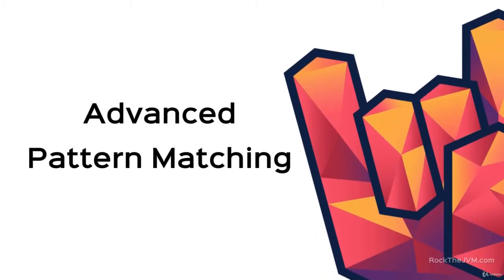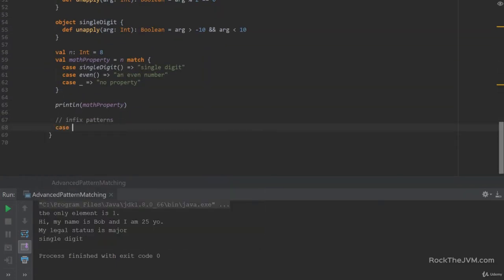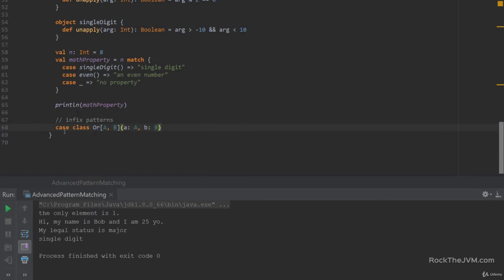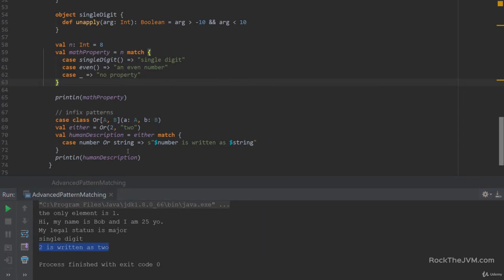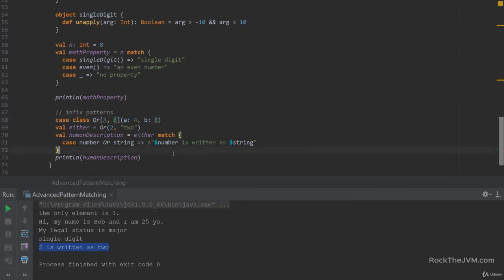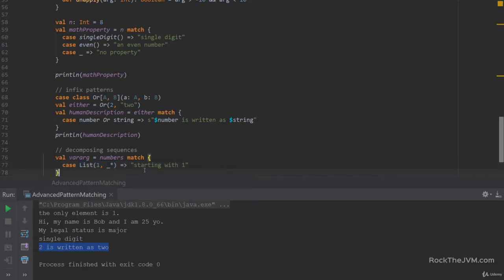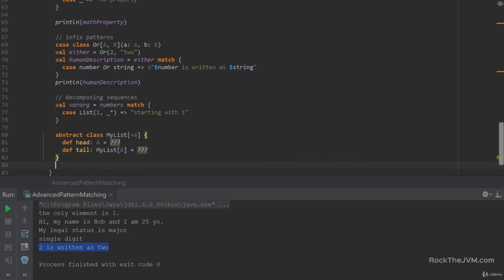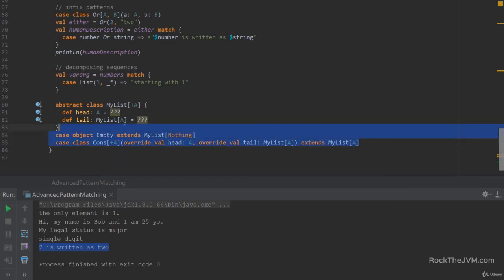Advanced Pattern Matching Part 2 - Advance Scala and functional Programming #5